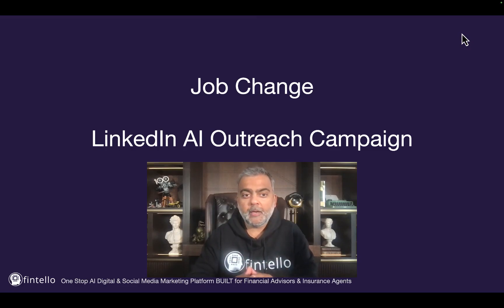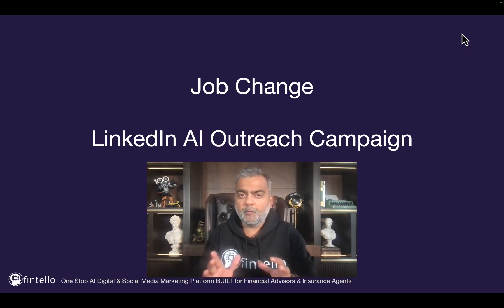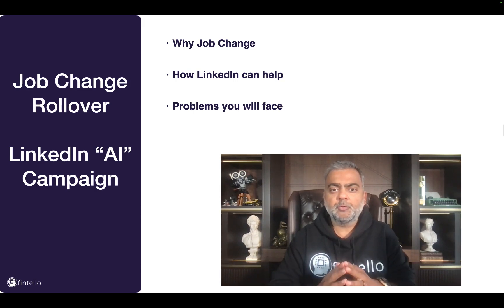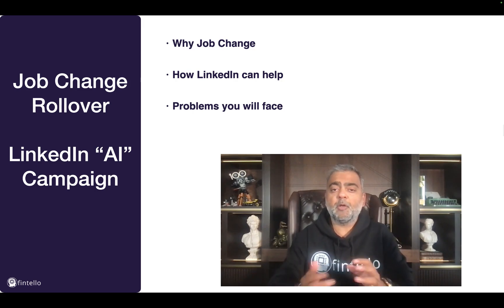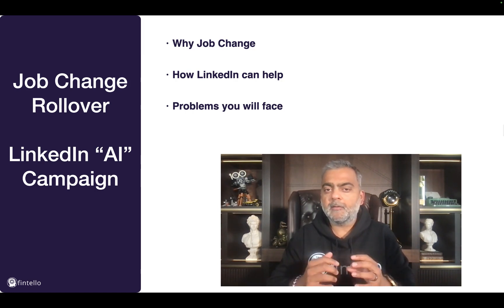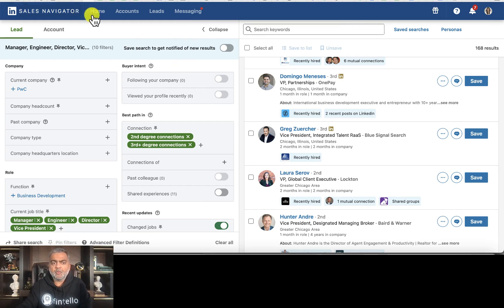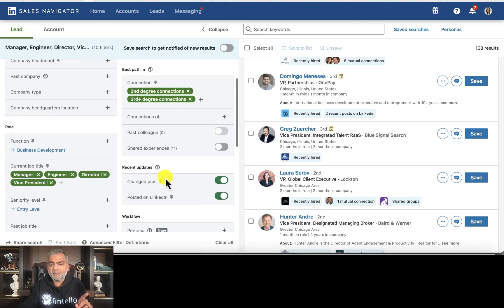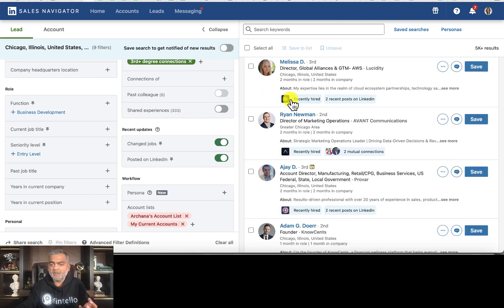Maximize LinkedIn Leads with AI-Powered Rollover Campaigns | Deepak Patel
Unlock the full potential of LinkedIn with AI-driven Rollover Campaigns designed to maximize your lead generation and ROI. This strategy goes beyond traditional LinkedIn outreach, using artificial intelligence to identify, nurture, and re-engage prospects automatically. By intelligently “rolling over” unconverted leads into new, personalized campaigns, you’ll never lose touch with valuable connections. Whether you're looking to target decision-makers, expand B2B outreach, or optimize sales funnels, AI-based rollover campaigns enable you to turn more prospects into customers—quicker and with less waste. Get ahead of the competition, reduce wasted effort, and turn LinkedIn into your most effective business development conduit.

Welcome to a new era of prospecting! 🚀 In this video, Deepak demonstrates how to harness the power of AI with Fintello to launch impactful rollover campaigns on LinkedIn, tailored for professionals experiencing job changes.

What You'll Learn:

✓ How to build strategic lists on LinkedIn using job change filters.

✓ The role of AI in transforming outreach and engagement.

✓ Step-by-step guidance on launching automated campaigns with Fintello.

✓ Real-world insight into creating seamless prospecting systems that work
while you focus on growth.

Whether you're a financial advisor looking to optimize your client acquisition strategy or simply curious about advanced marketing techniques, this video is a must-watch.

📈 Ready to take your prospecting to the next level? Watch the full demo and discover practical strategies that can elevate your approach.

Don't miss this opportunity to see how modern AI-based processes can enhance your marketing strategies.